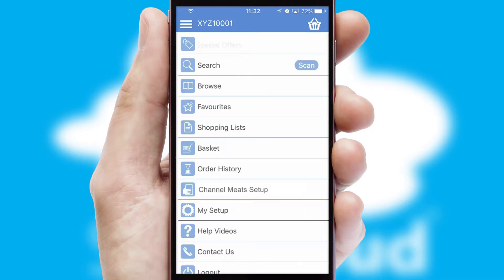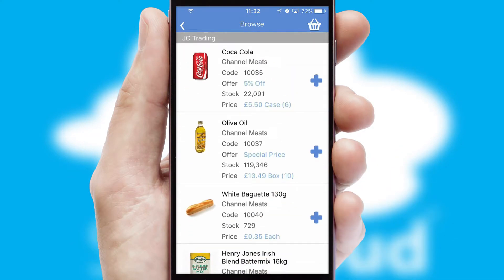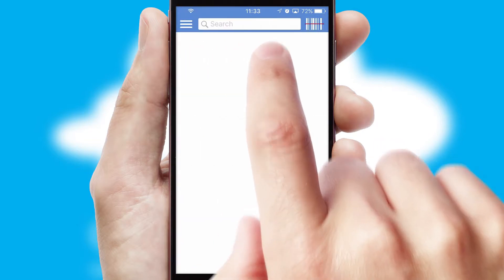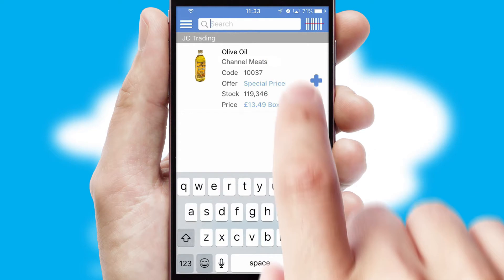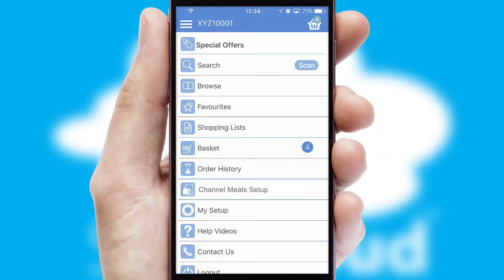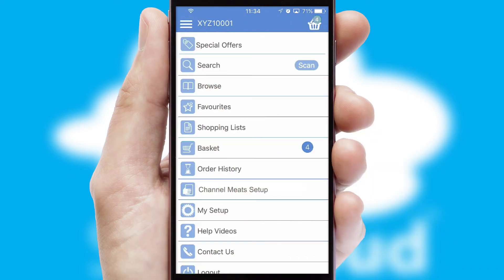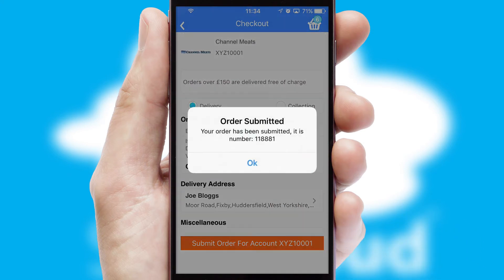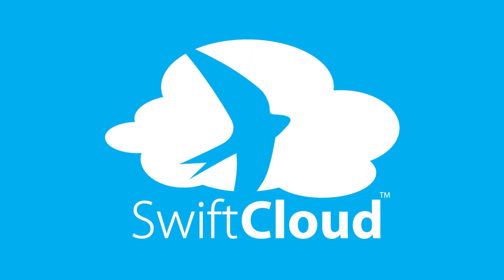Channel Meats - Mobile App Preview - CHA530W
This is a preview of what a mobile ordering app designed for Channel Meats and powered by SwiftCloud could look like. This video has been prepared specifically for the team at Channel Meats and not for general marketing purposes.